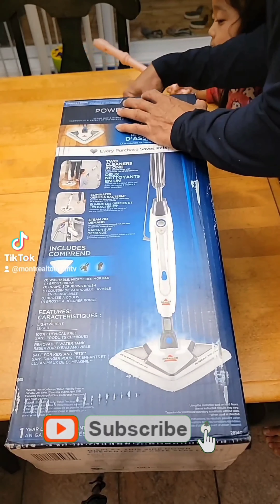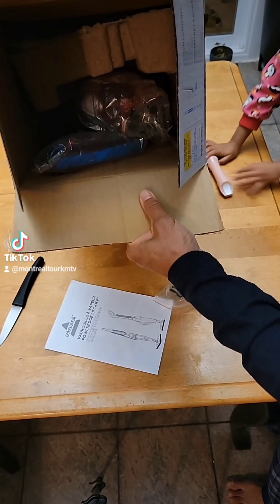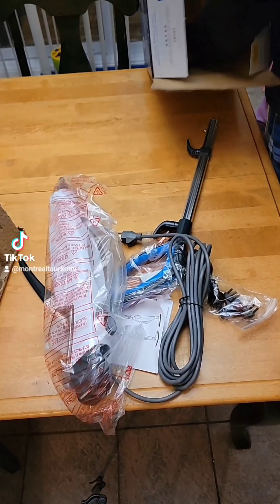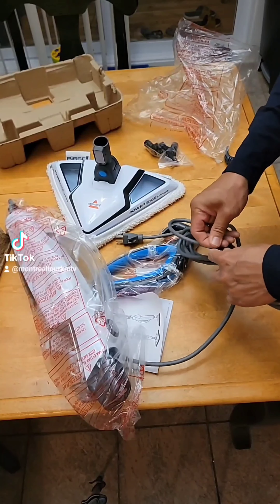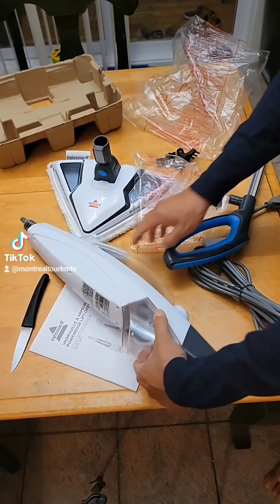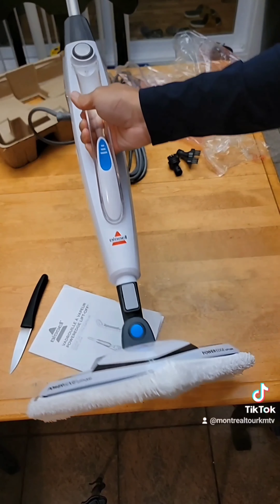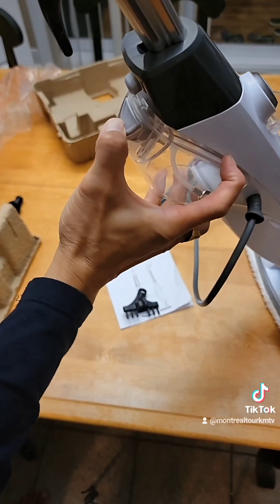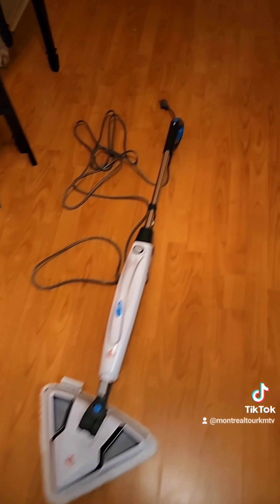Bissell Steam Mop unboxing and Test